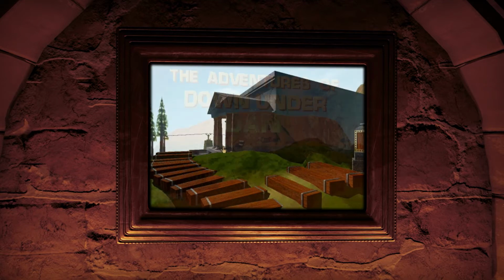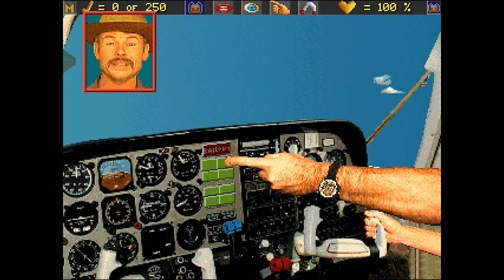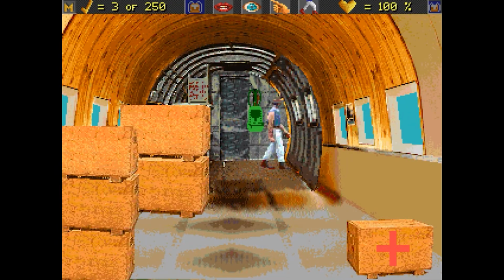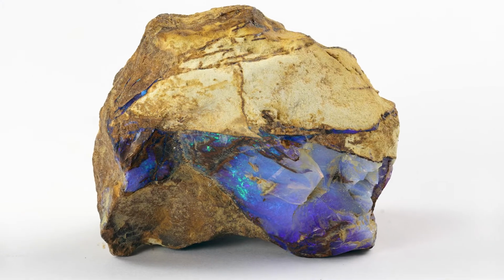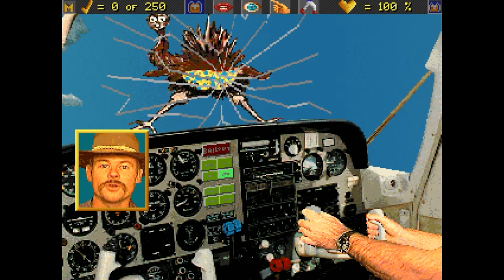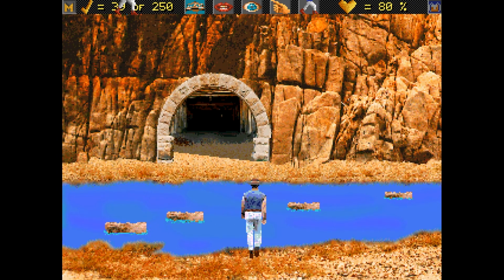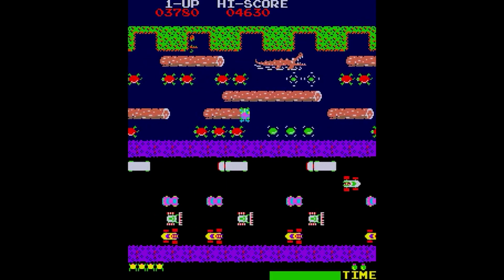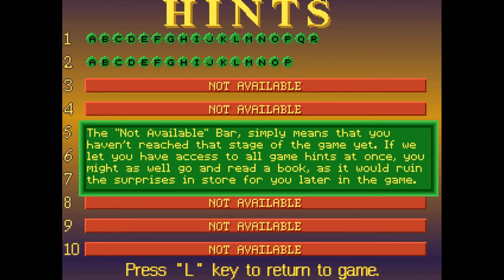The Adventures of Down Under Dan - Retro Game Review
Austin takes us on a trip to the land of Oz in The Adventures of Down Under Dan (1995 Geoff Wilkie). This obscure point-and-click adventure in the classic Sierra mould bristles with anarchic wit and humour as our oblivious hero Dan searches for valuable opal gemstones in the outback.

For all this and much more besides, visit The Collection Chamber.

Want more of Austin, visit his YouTube channels